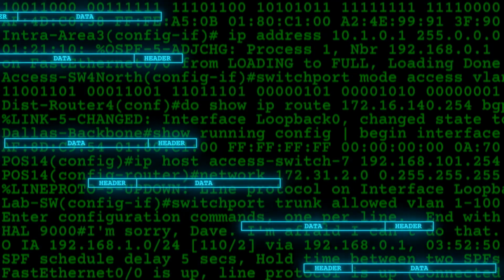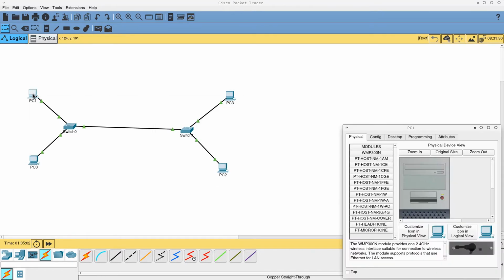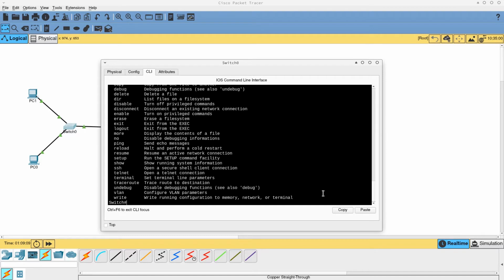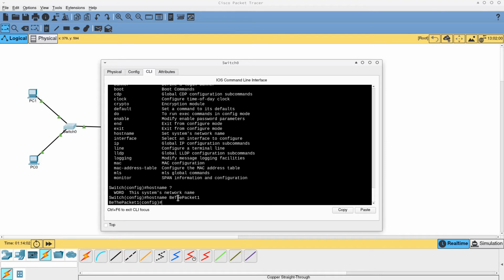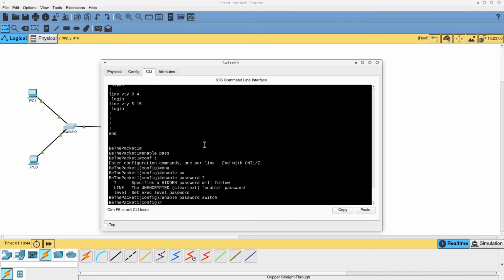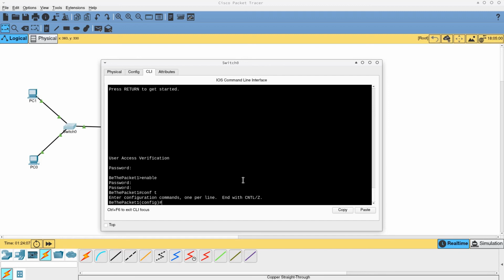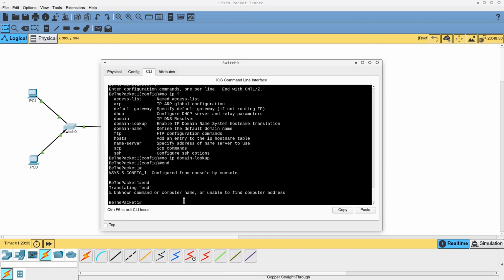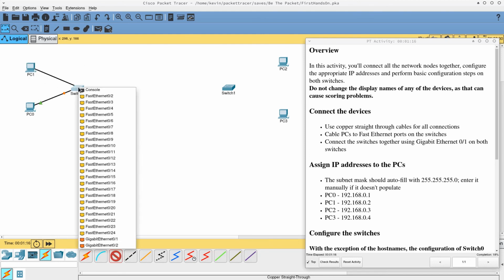Free CCNA Study #1 - First Hands-on Activities - Basic CLI Configuration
Follow along with this video on your journey to Cisco CCNA certification. You'll learn to navigate the Cisco CLI (command line interface) and some of the basic configuration steps involved in initial configuration of Cisco switches and routers. Topics such as setting a device's host name, configuring login security, viewing and saving configuration files, configuration steps to reduce annoying device behavior and general navigation and CLI usage tips are covered.

I've made a Packet Tracer activity you can download and practice with to get scored feedback, as well as a command reference sheet for this episode. Those can both be found in the "Support Files" section here:

Other Links
Cisco Networking Academy: